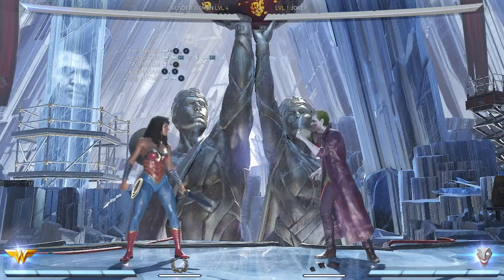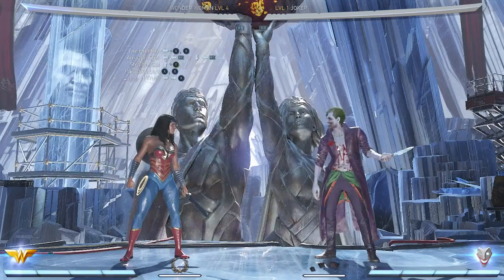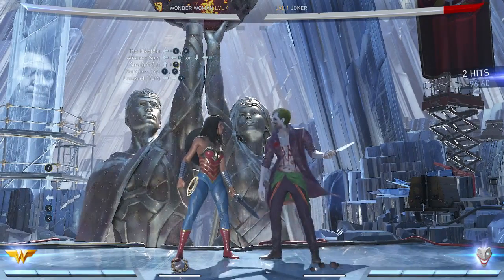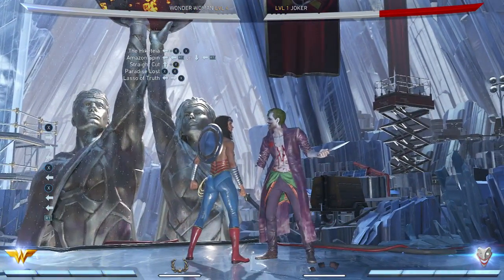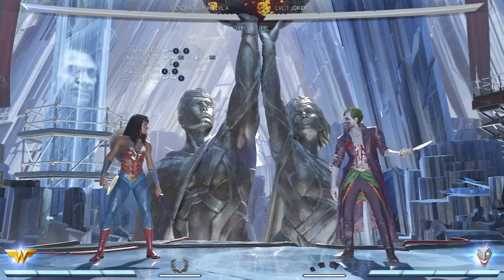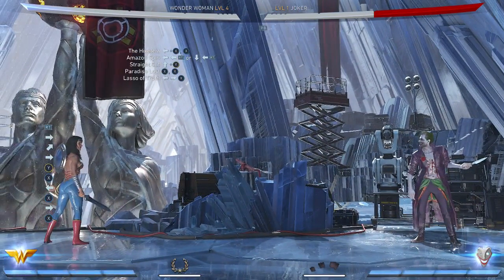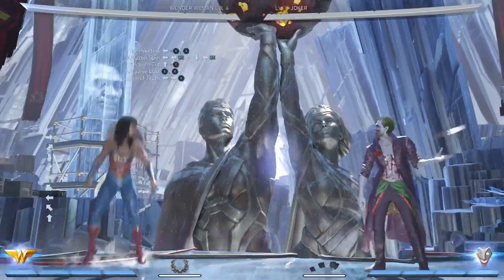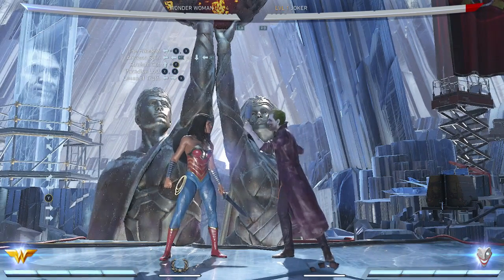Injustice 2 Wonder Woman SIMPLE 50% Combo Tutorial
Injustice 2 Wonder Woman Easy 50 % combo tutorial 2 bars. Wonder Woman doesnt have too many mix ups but she is strong. Princess Diana and JellyBean.